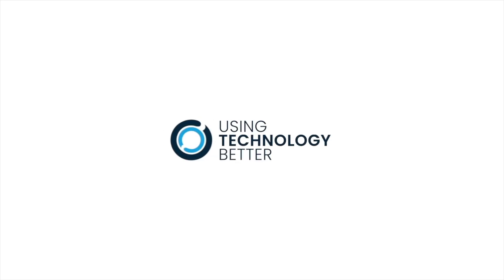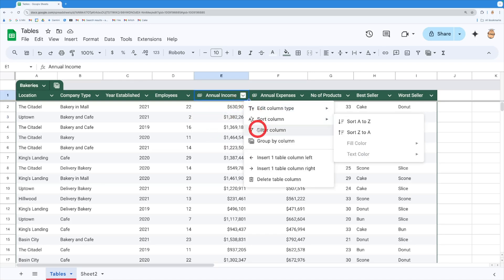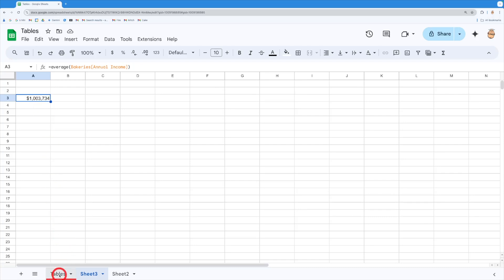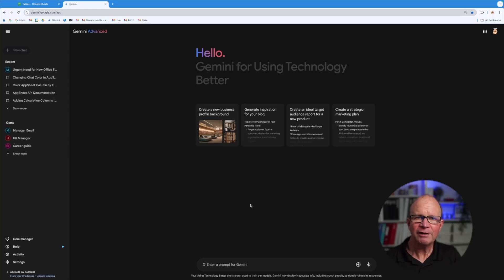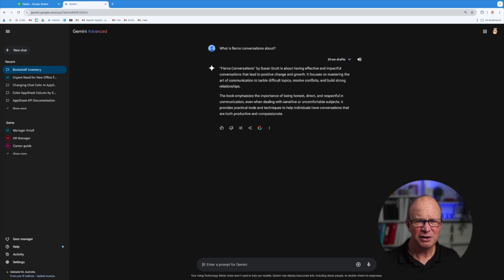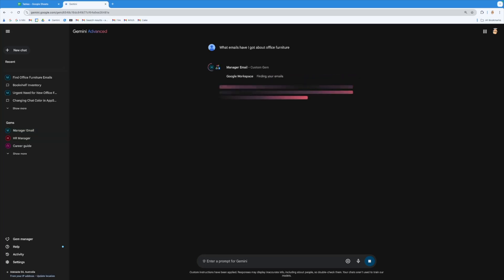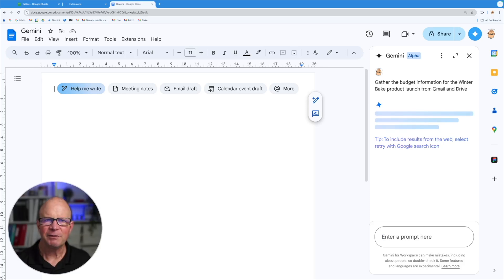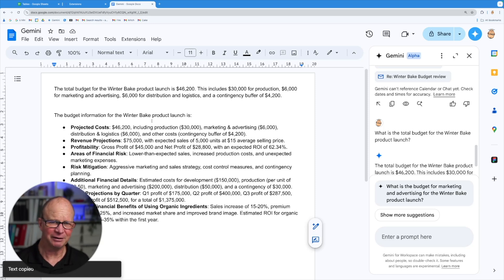NEW Gemini Features That Will Change Your Workflow Forever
Google Workspace just rolled out exciting new features!

In this video, we dive into the October updates for Google Workspace, covering new functionalities in Google Sheets and exploring how Gemini can transform your workflow with AI integration. Whether you're managing data, creating tables, or using AI to analyse documents, this tutorial is packed with practical tips to boost your productivity.

🔍 Highlights:
00:00 – Introduction: Overview of the new updates in Google Workspace
00:17 – Google Sheets Update: How to create and use smart tables for better data management
02:00 – Calculating with Ease: Using the new table feature to automate calculations
04:30 – Exploring Gemini: How to upload and analyse data or images with AI
06:10 – Real-World Applications: AI-driven insights and how Gemini helps in managing tasks
08:00 – Gemini and Gmail: Automating email responses with personalised AI assistants (Gems)
10:00 – Google Docs & Slides Integration: Using Gemini to fetch data from your drive to build better documents